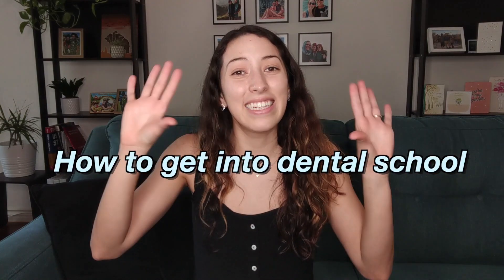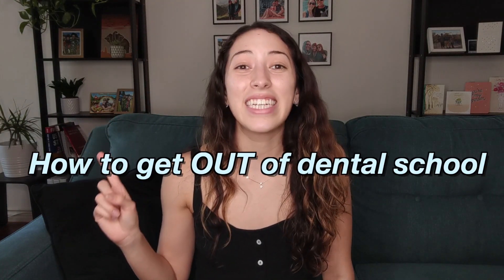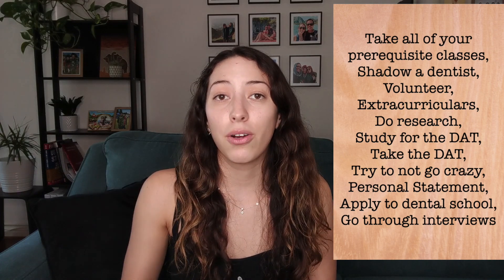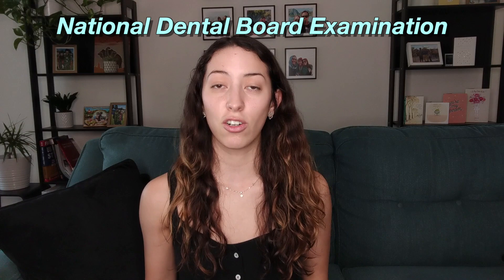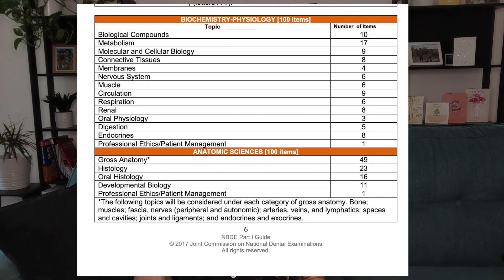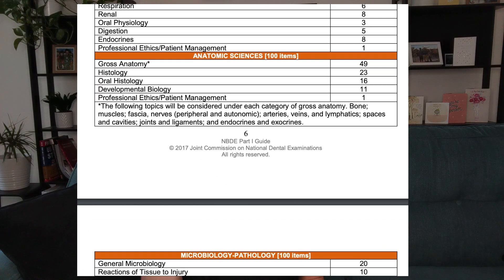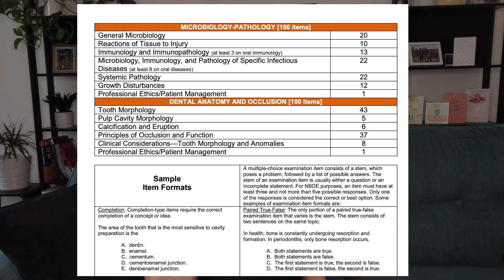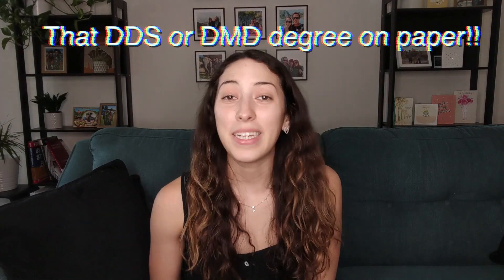How to Get OUT of Dental School: Board Exams for Licensure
Hello Everyone!

I hope you're all having a good quarantine, well the best that quarantine can possibly be.

In this video, I talk about the steps you need to take in order to become a practicing dentist.